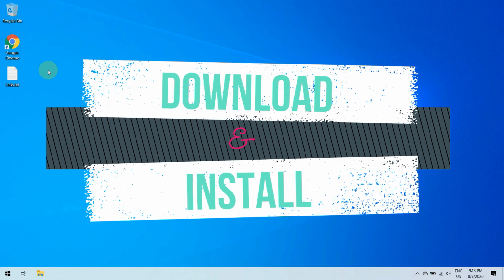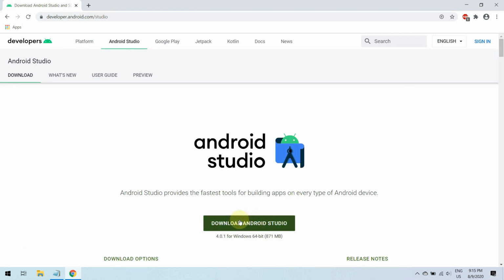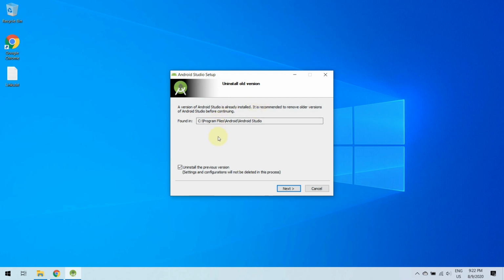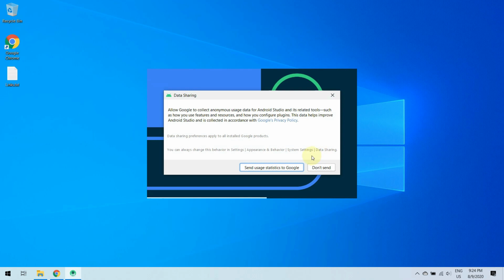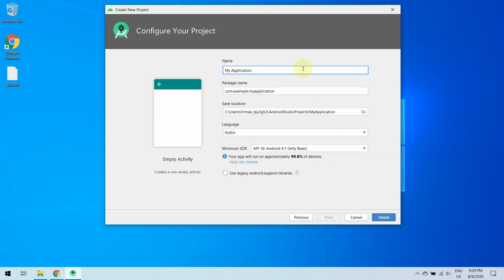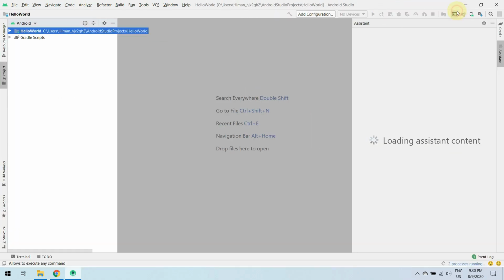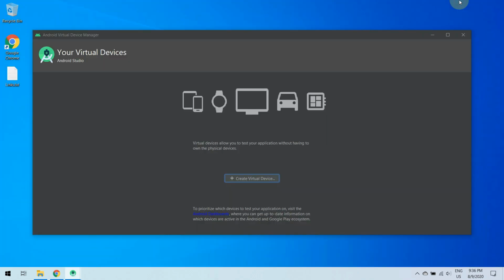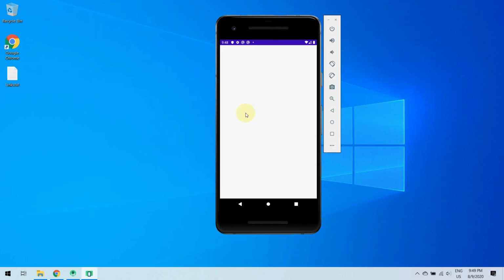How to install android studio on windows 10 2022 Best IDE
How to install latest version of android studio on windows 10?
Hey, guys in this video I'm going to show you how you can download and install the latest version of Android Studio on Windows 10 operating system and I'm also gonna show you how you can make and run one basic simple android application using Android Studio 4.1

Learn Android O App Development using Java & Kotlin - build real apps including Super Mario Run, Whatsapp and Instagram!

Time Stamp

0:00 - Introduction
0:48 - Download Android Studio 4.1
3:40 - Uninstall Android Studio
4:29 - how to install android studio on windows 10
7:44 - Create first Basic Android Application
12:10 - Create Virtual Android Emulator Device
14:22 - Run first Android Application on virtual emulator device

My name is Chetna Singh and on  @Tech Decode  , I show you how you can easily install android studio 4.1 and programming hub for learning the latest programming language.